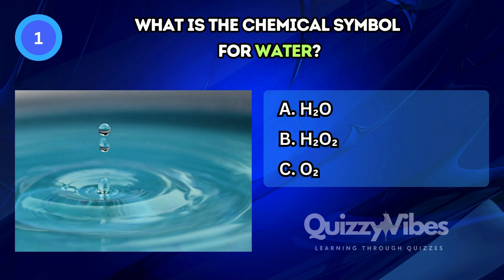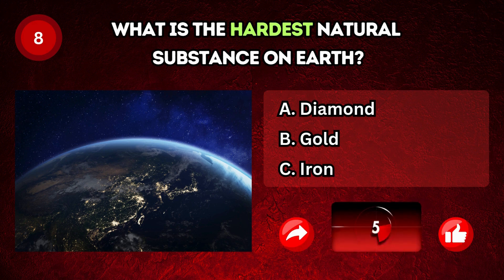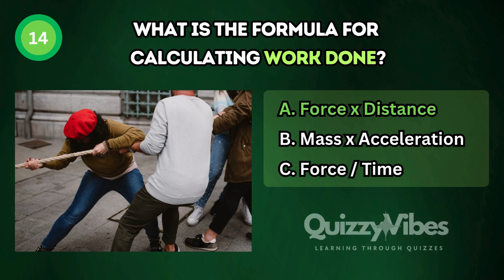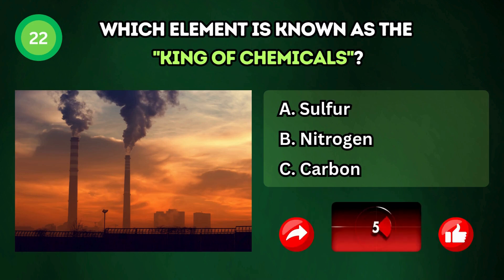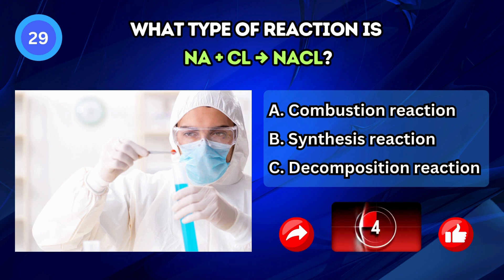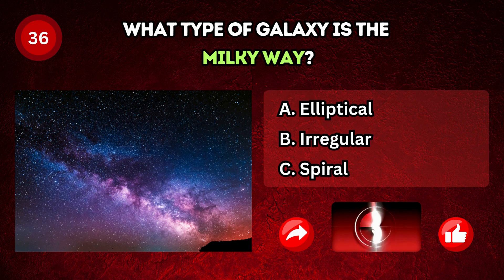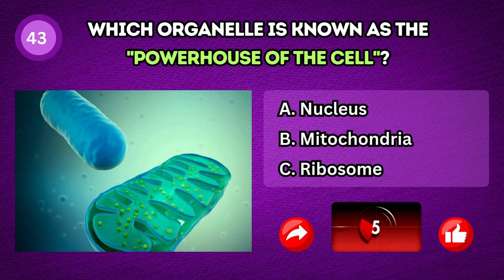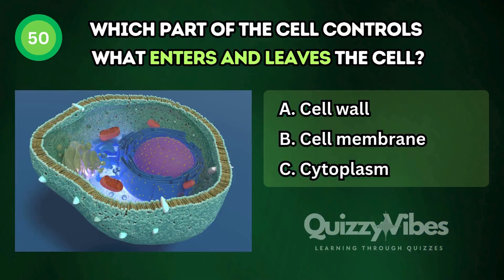🌌🧪Science Trivia Showdown! How Much Do You Really Know? 🌱🧬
1. Early access to the latest quiz videos
2. Exclusive 3 community quizzes with detailed explanations
3. Daily member-only video
4. Vote in members-only polls
5. Loyalty badges next to your name in comments and live chat.
6. Use custom emoji during chats and comments.

Chapters:

00:00 Science Trivia
01:34 Physics Basics
03:11 Chemistry Concepts
04:47 Astronomy & Space
06:21 Biology Basics

Video Descriptions:

🔬 Ready to put your science knowledge to the test? Dive into 50 exciting Science Quizzes covering essential topics across Physics, Chemistry, Biology, Astronomy, and Science Trivia! Perfect for students, science enthusiasts, or anyone who loves learning, these quizzes will challenge your understanding of the fundamentals and fun facts of the scientific world. 🌌

Each quiz is packed with questions designed to explore key concepts and test your grasp on various topics, from Newton's Laws in Physics and elements in Chemistry to human anatomy in Biology and space discoveries in Astronomy. With engaging questions and detailed explanations, you’ll be learning something new with every quiz.

Whether you’re gearing up for a school test or just brushing up on science basics, these quizzes are fun, informative, and perfect for all ages! Let’s see how much you know about the wonders of science! 🌎💡